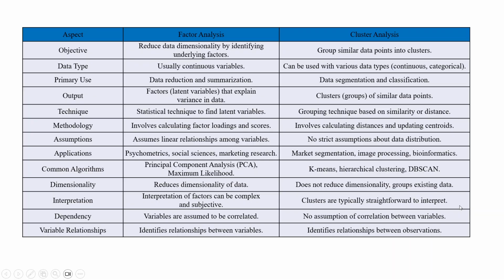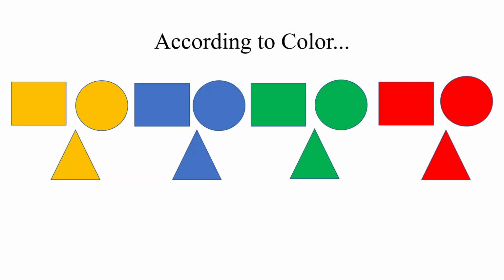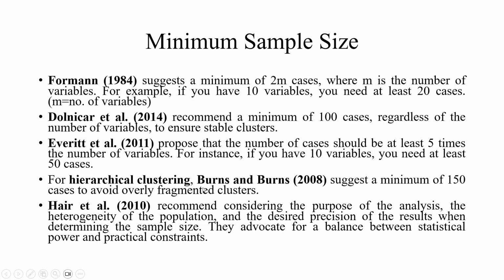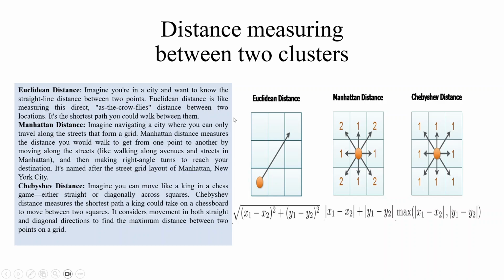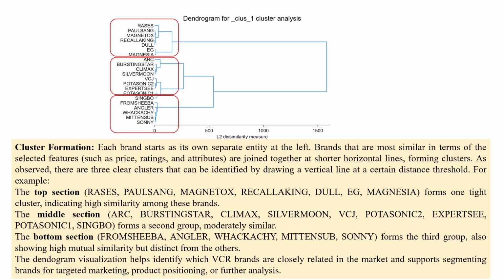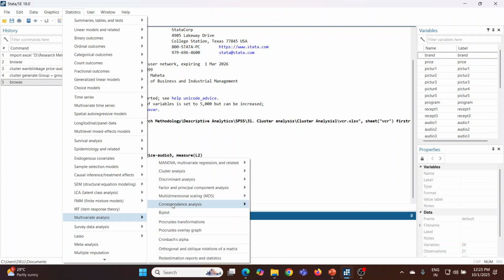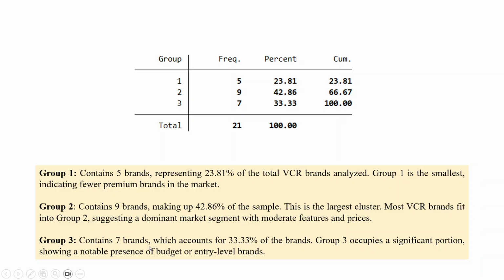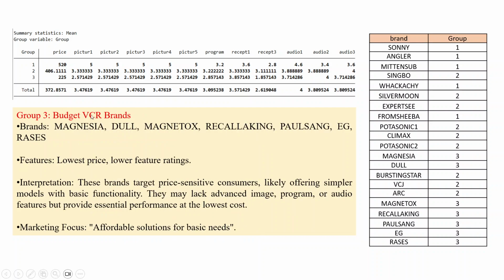55. Cluster Analysis in STATA || Dr. Dhaval Maheta